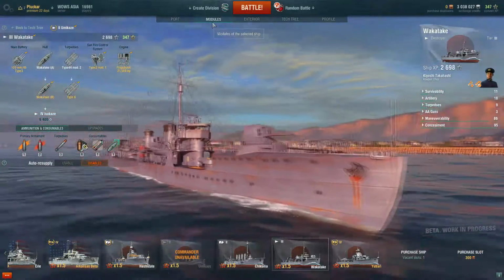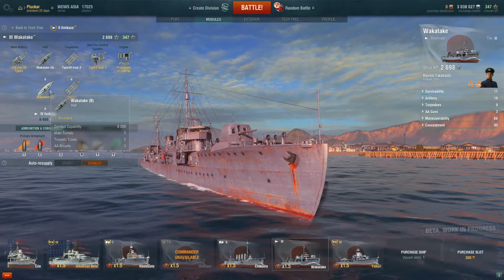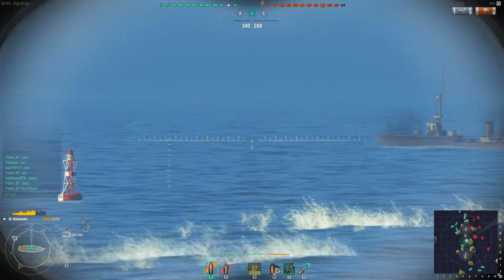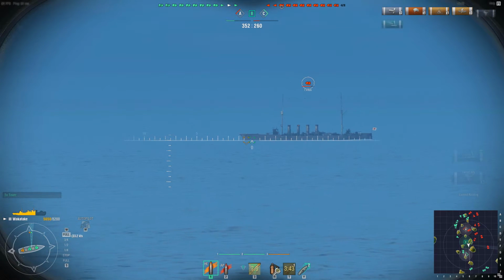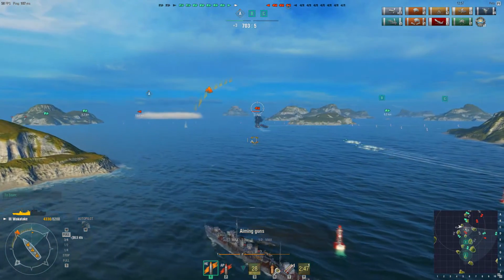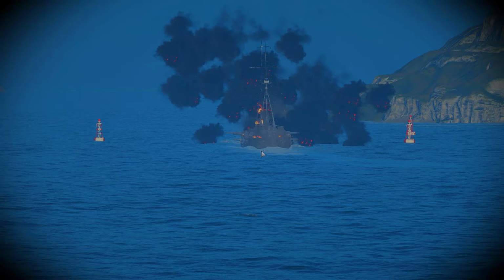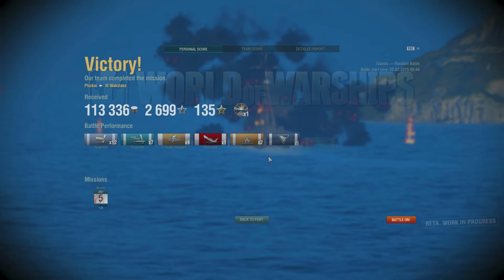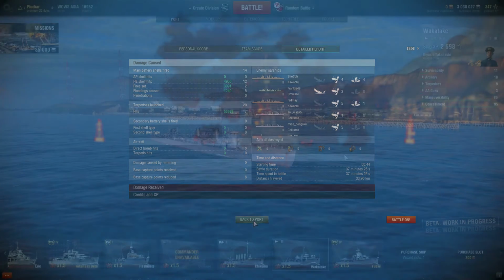World of Warships Replay - Tier 3 Japanese Destroyer the Wakataki.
A look at the Tier 3 Japanese Destroyer - The Wakatake. Includes a replay with some torpedo mayhem in a target rich environment!

On the Asia Server.